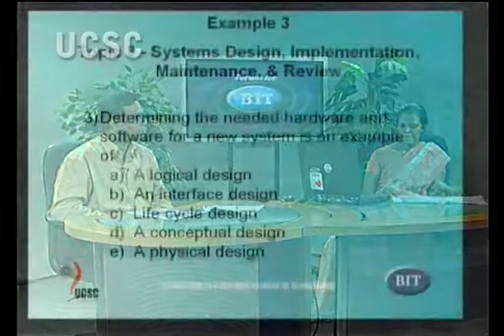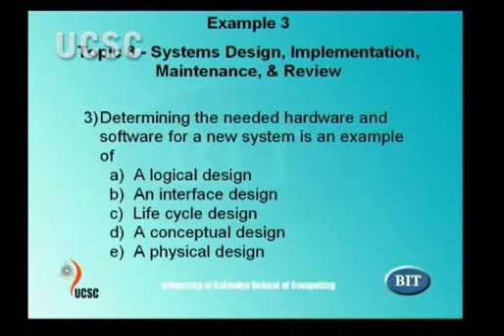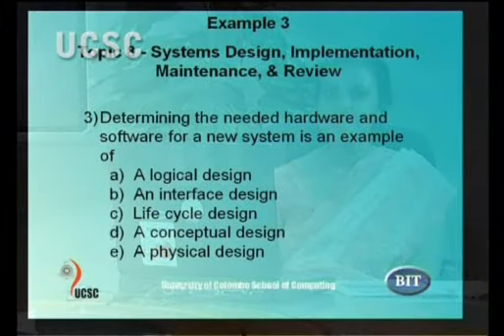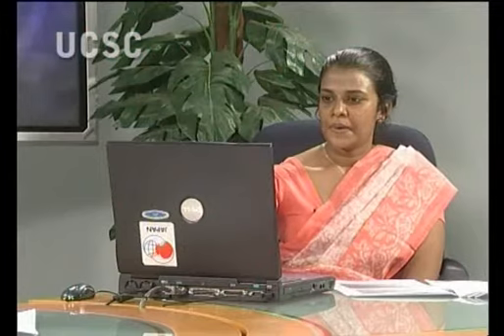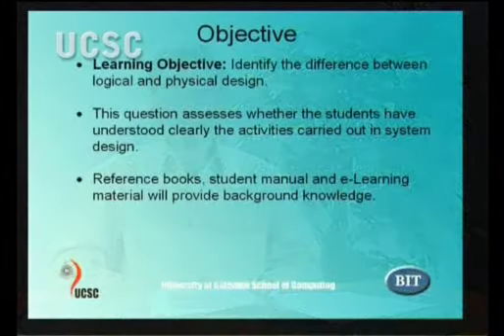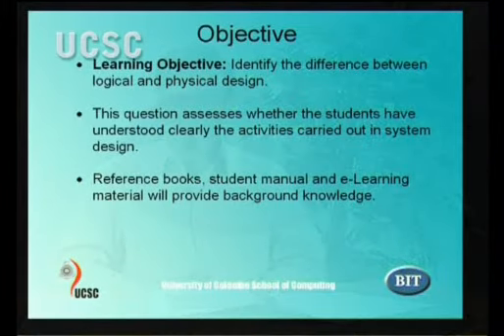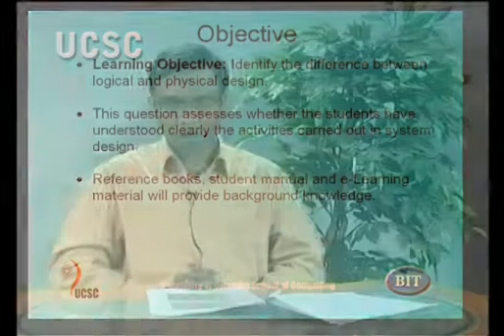IT1103 Information Systems & Technologies12